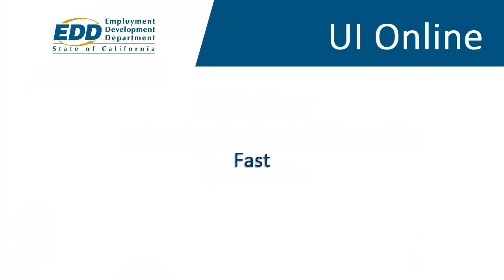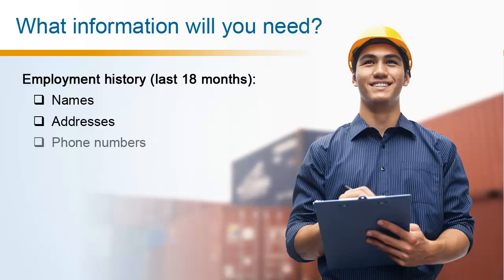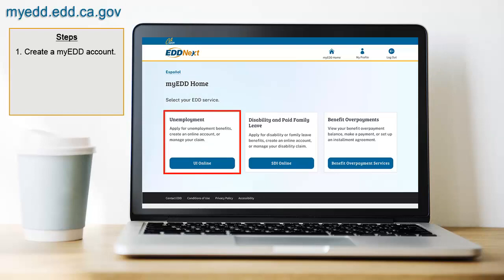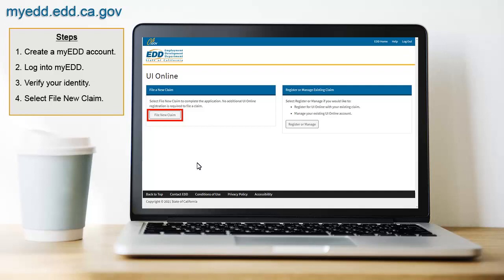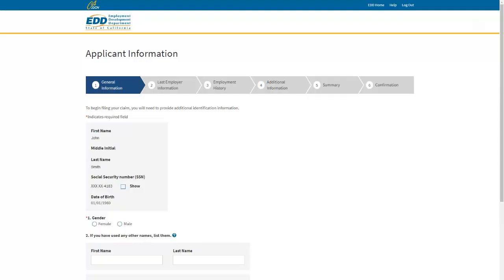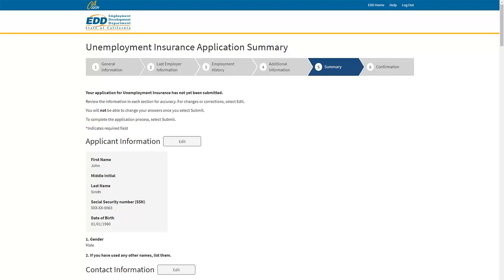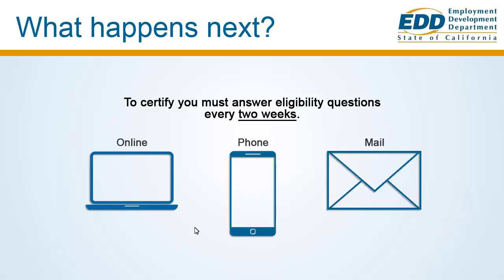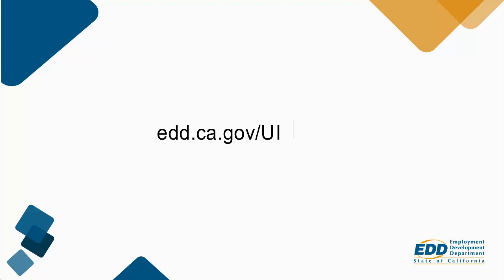Apply for Unemployment Benefits with UI Online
Learn how to apply for unemployment benefits using UI Online.